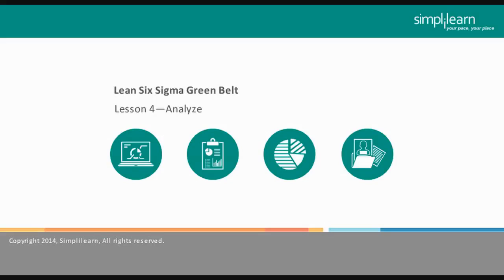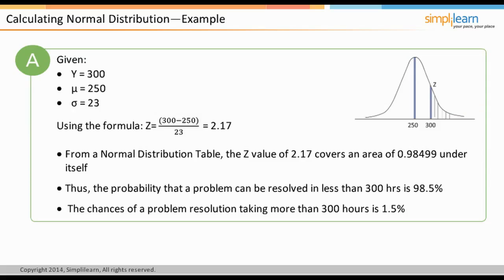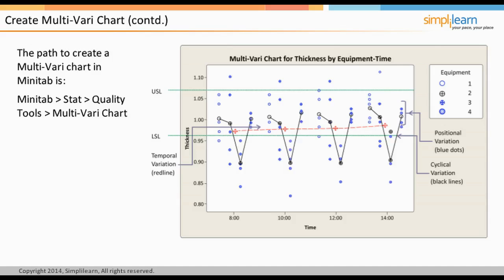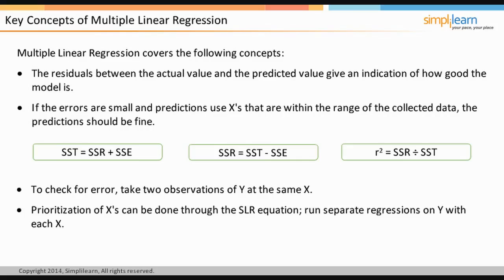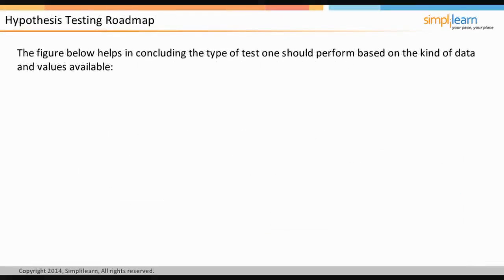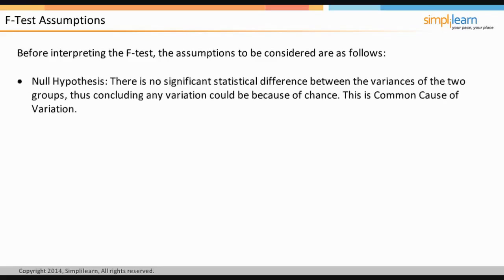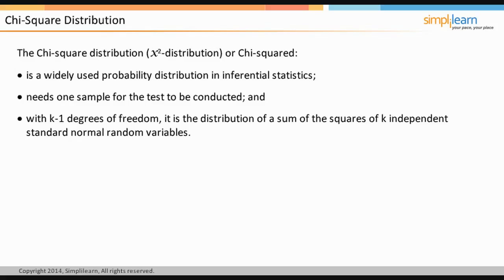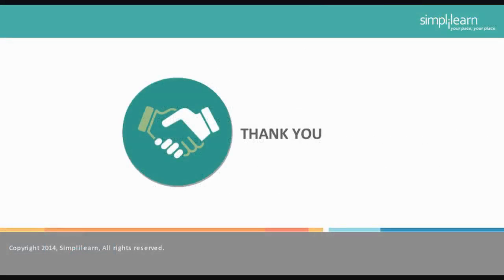Analyze Phase In Six Sigma | Six Sigma Green Belt Training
The fourth lesson of the Lean Six Sigma Green Belt Course offered by Simplilearn. This lesson will cover the details of the analyze phase. In the Lean Six Sigma process, you begin with the define phase where you define the problem and then the current process performance is measured. Next is the analyze phase, where processes and data are analyzed to identify the root cause of the problem.

Analyze Phase

Tools Covered
✅ Minitab Tool